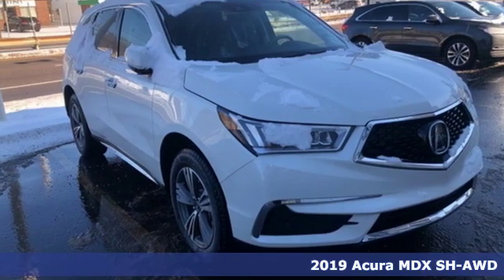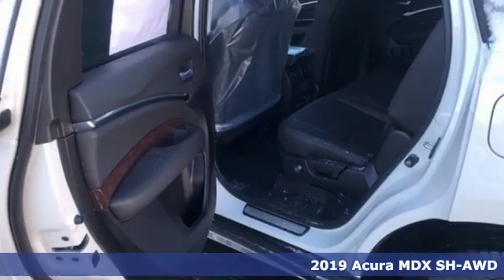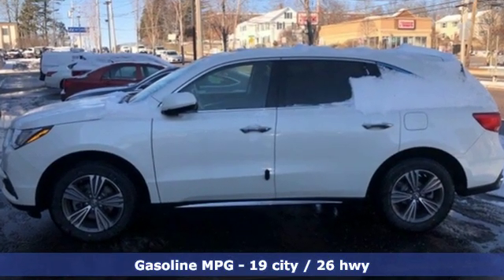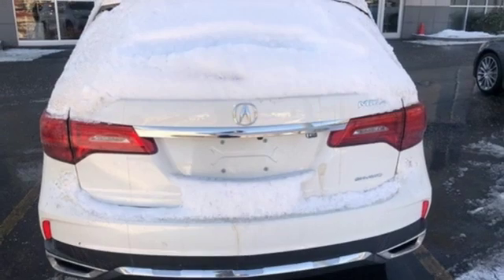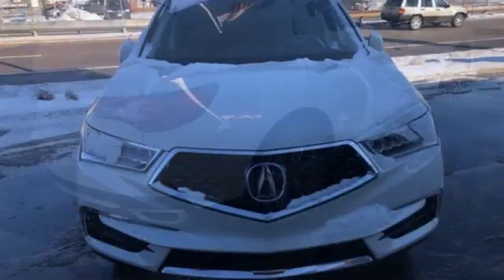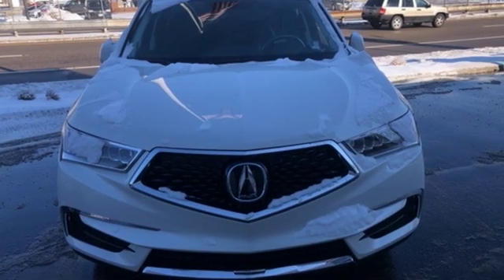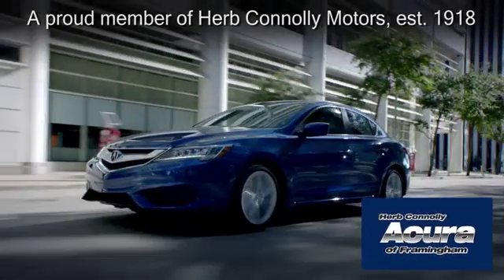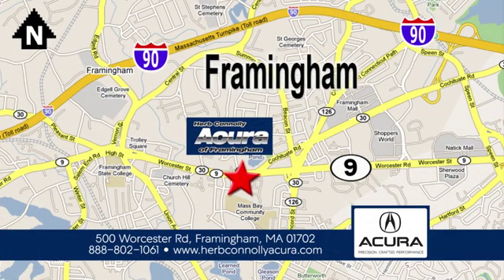New 2019 Acura MDX Framingham Natick Marlborough MA, MA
Year: 2019
Make: Acura
Model: MDX
Trim: 3.5L
Engine: 3.5L V6 SOHC i-VTEC 24V
Transmission: 9-Speed Automatic
Color: White
Interior: Ebony
Stock #: A021286
VIN: 5J8YD4H34KL021286

Address:
500 Worcester Road Route 9 E